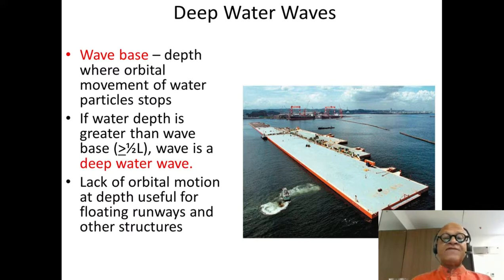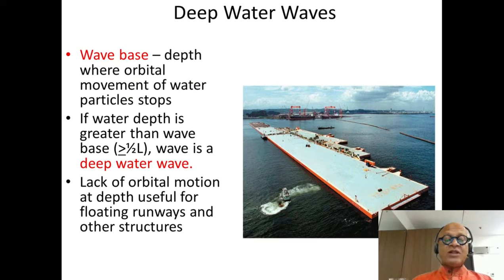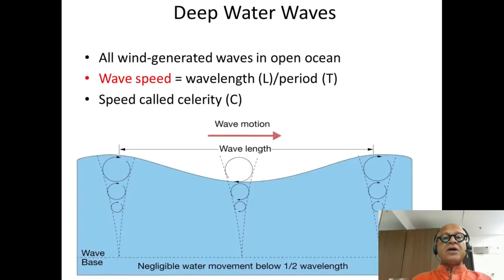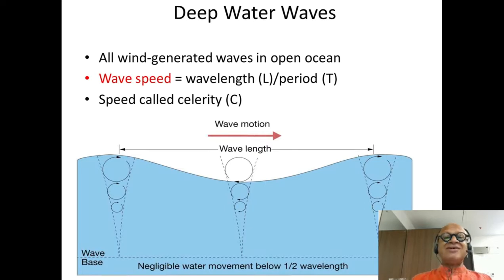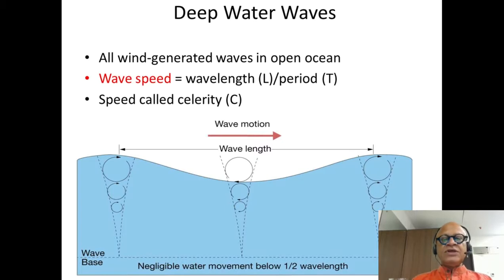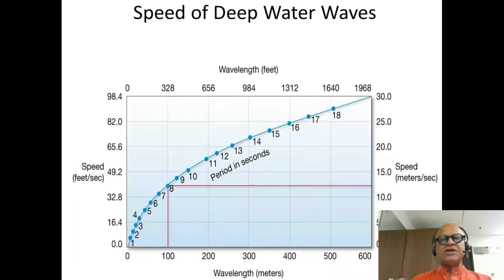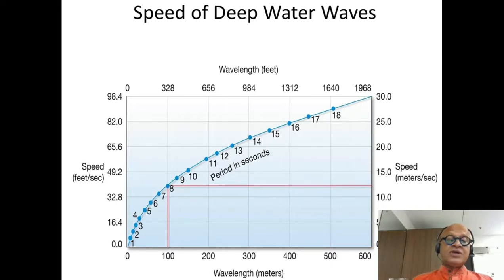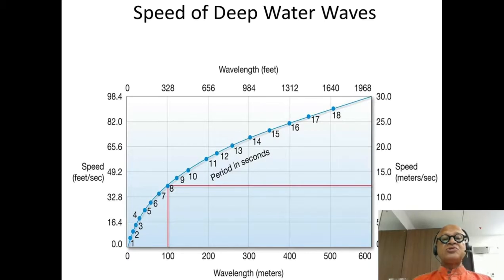5 Deep Water Waves